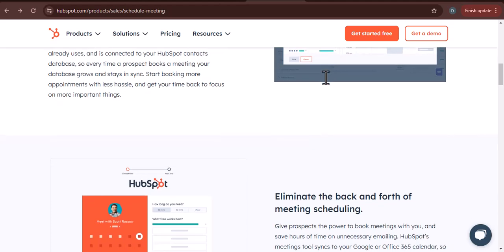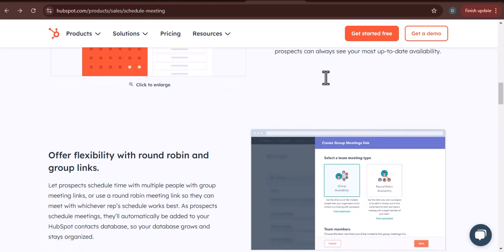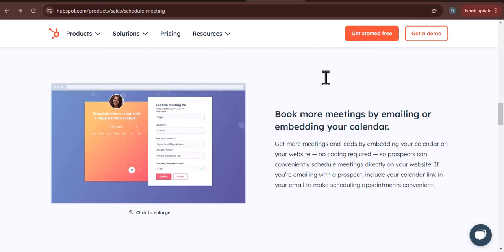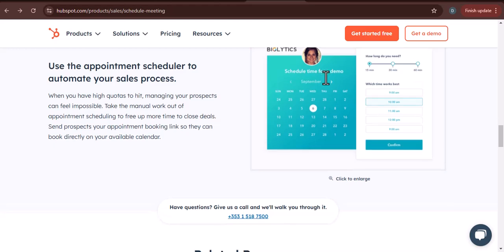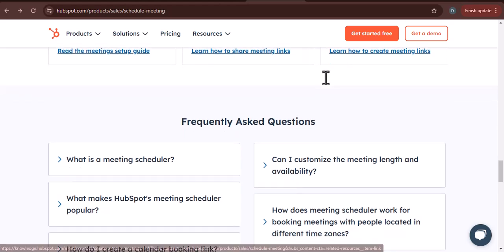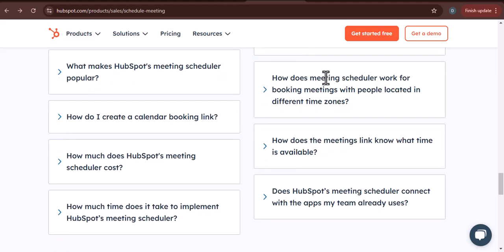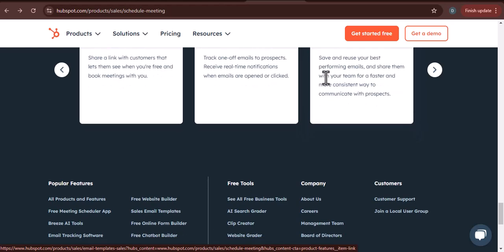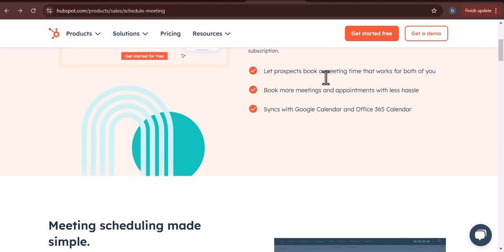How does HubSpot meeting track activity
In this video, you will learn about How does HubSpot meeting track activity

9 YouTube Channel Ideas to Help You Choose Your Own

✅IGNORE THIS
Related Search: